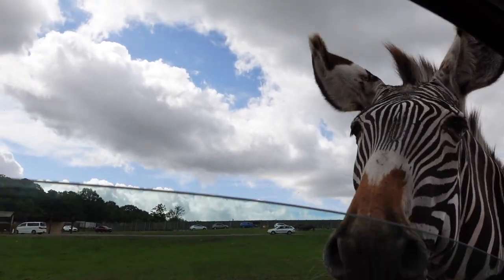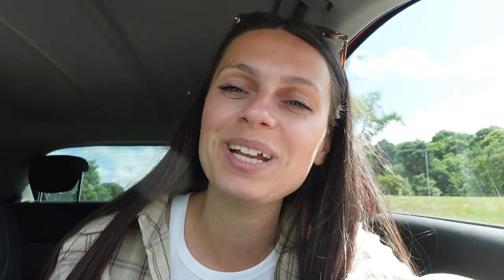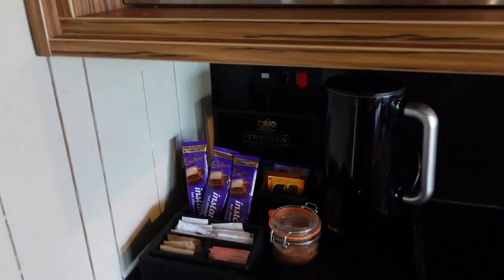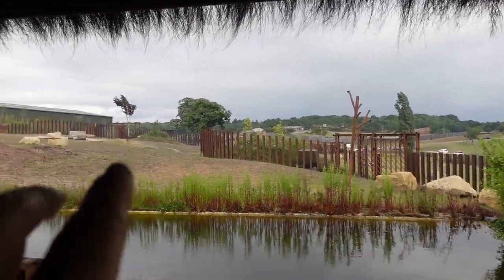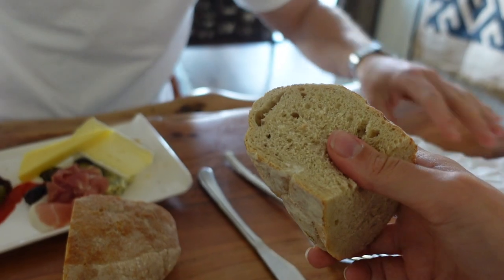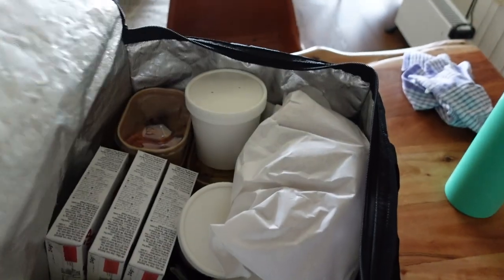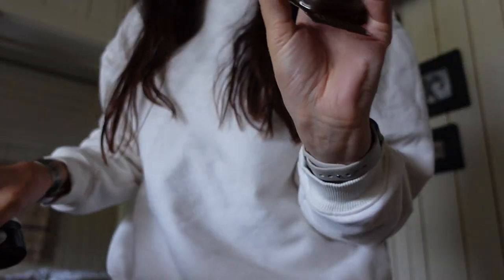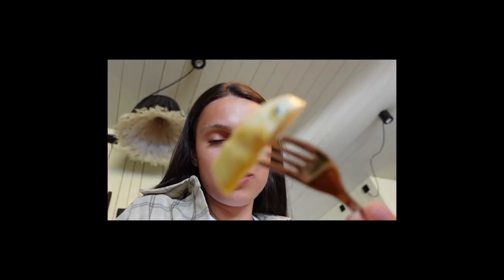24HRS STAYING IN AN ELEPHANT LODGE🐘 | West Midlands Safari Park Elephant Lodge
Video 15

Follow on instagram for up to date adventures :)

We spent 24hrs staying in an elephant lodge in West Midlands Safari Park.

Emma & Lewis